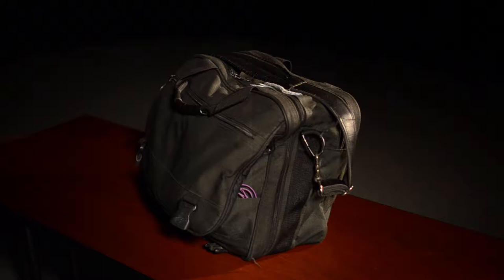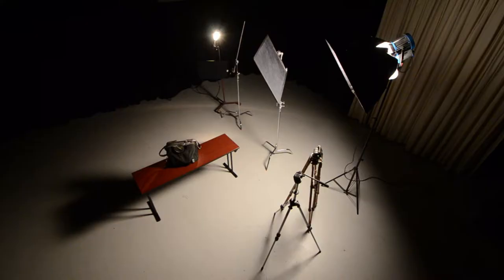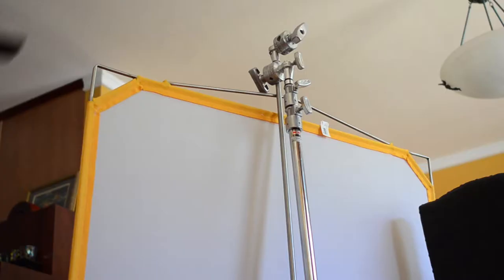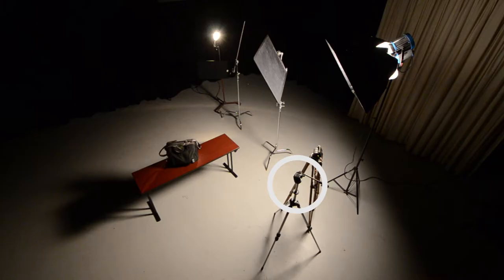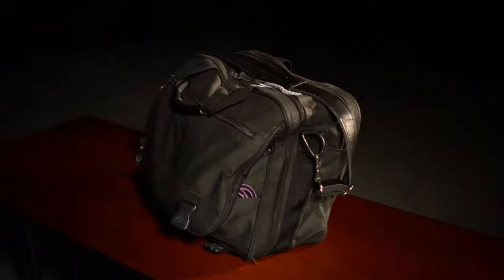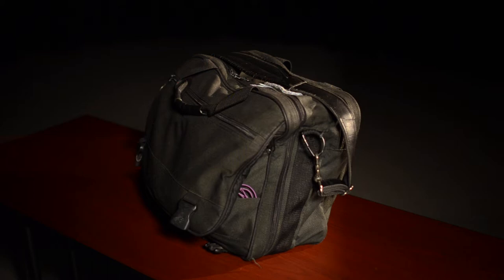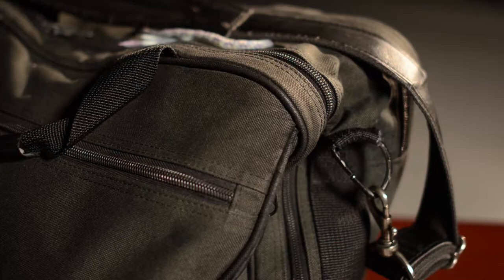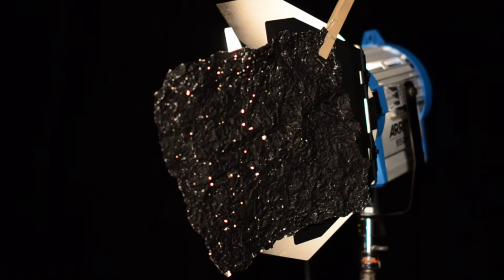How to shoot a product shot on a limbo set